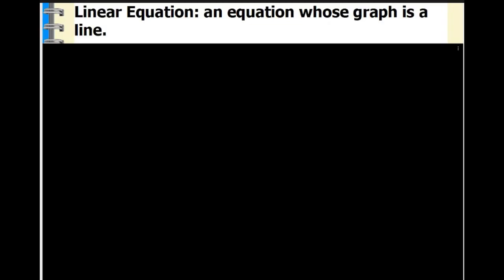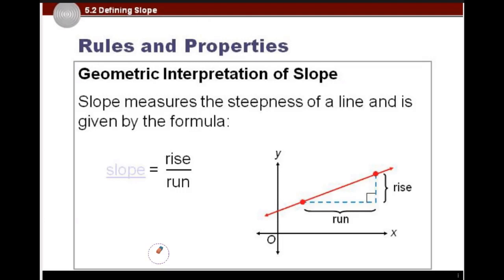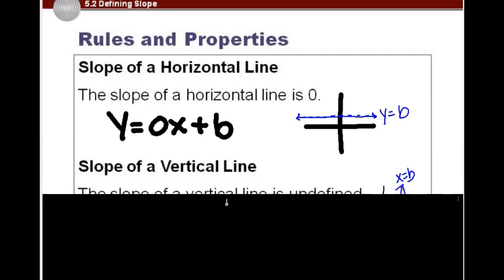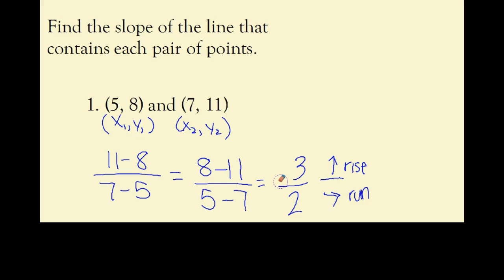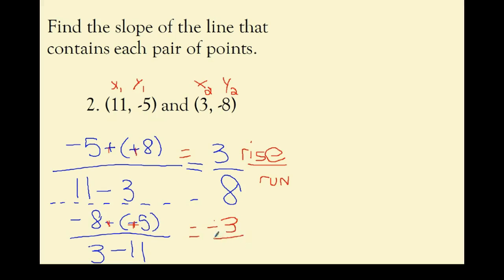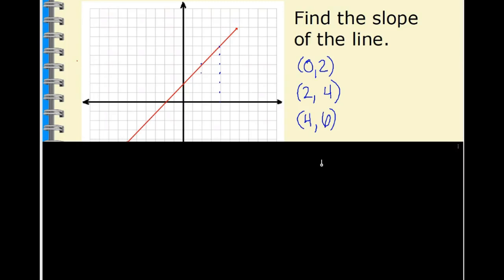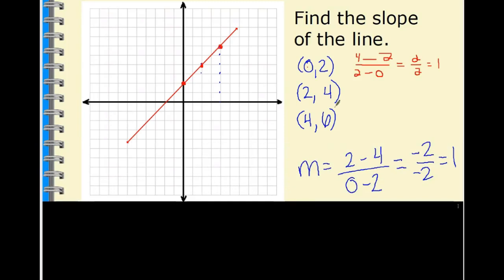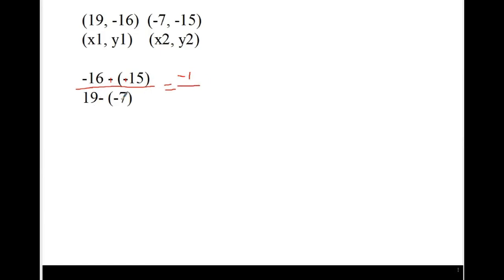3-3 Finding the Slope